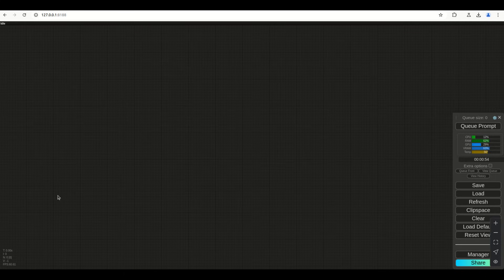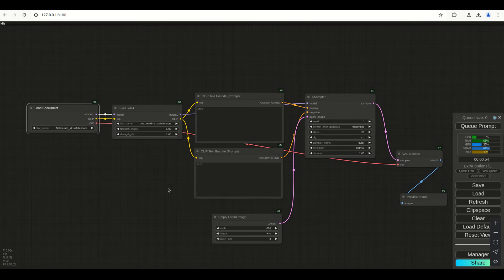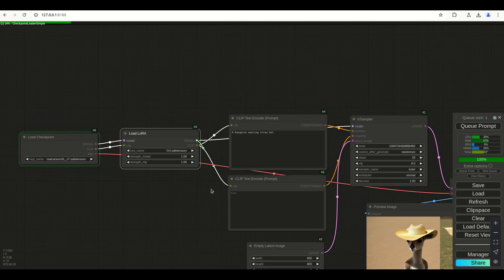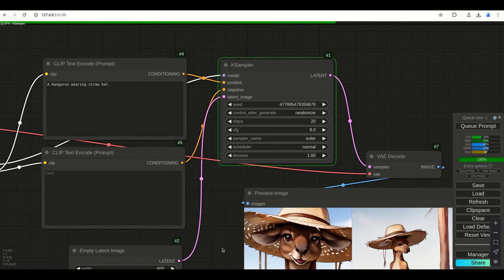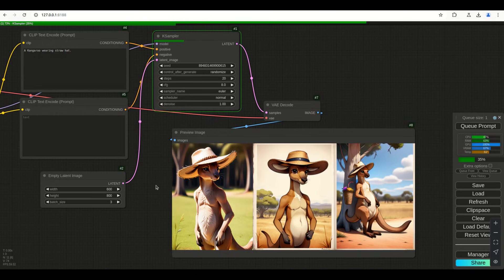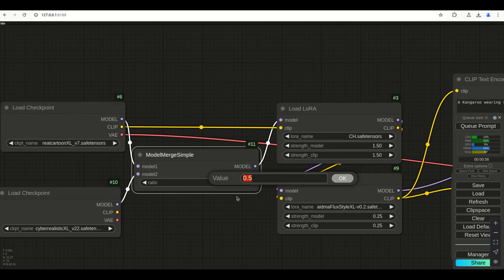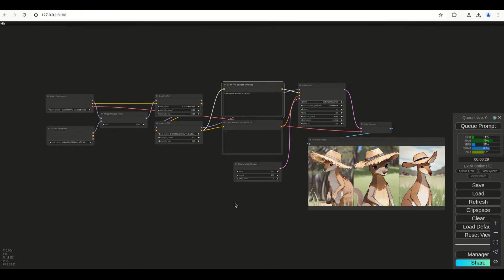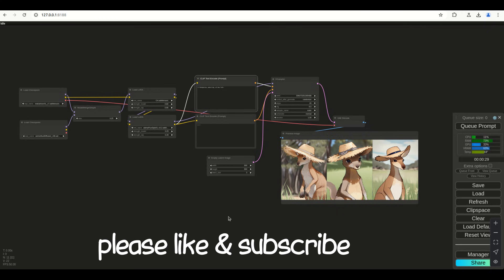ComfyUI - LORAs & Styles Part II: Checkpoint Merges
This is part 2 of how to create Styles using ComfyUI. In this tutorial we go over how to use checkpoint merges alongside Loras to get even greater control and effectiveness over the styles you use in ComfyUI, without and excessive need to use prompts that can make the process even more difficult.

0:00 Introduction
1:11 The Artist Vs Programmer Perspective
2:31 Let's Get Started
8:55 Checkpoint Merging
10:00 Explaining the Model Merge Ratio
12:27 Why a Certain styles will Dominate over the Others
17:23 The Reason Why This Method is Preferred
18:40 Outro